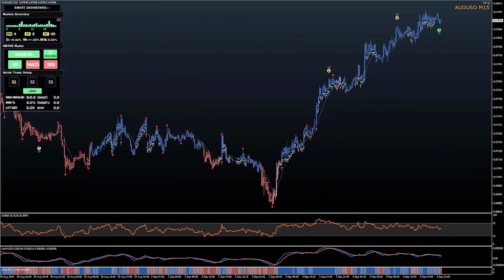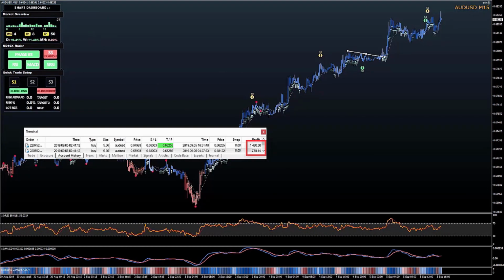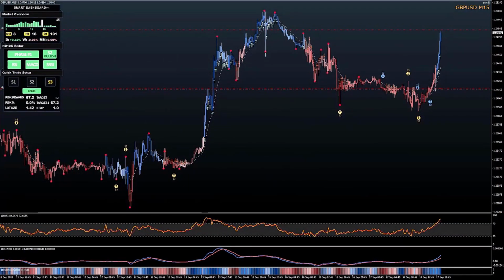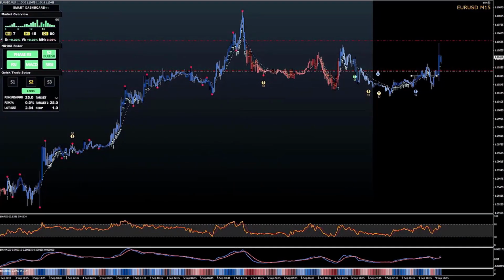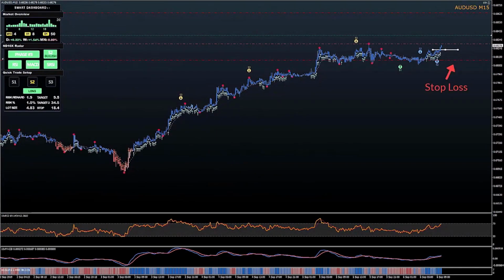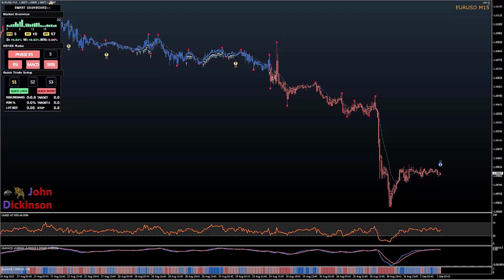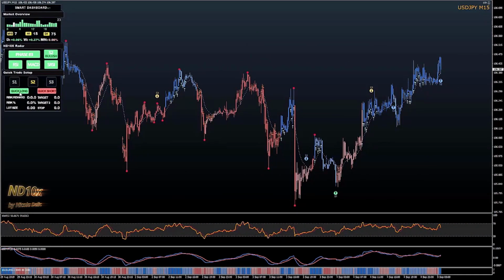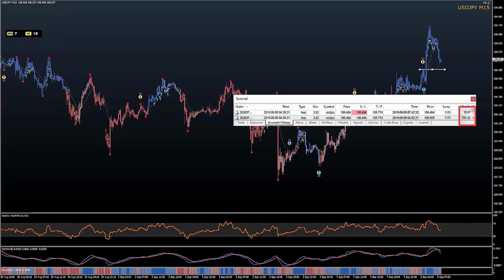ND10X Review 💠 Forex System Trading 💠 Pro Forex Trader 🔔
"This is not like anything you have ever seen because it’s never been seen before.

This system is designed to make you 10X the money 10X faster than any other system.

It’s the very same system I use in my daily trading and to trade tens of millions of dollars in my hedge fund.

So far, I have told you a little bit about myself and why I decided to do another trading system.

I also explained how this system came to be and the theory behind it… but here’s the part you can play in the story.

For a limited time only, I will teach 250 people how to make 10X more money than any other method out there.

If you follow me, you know that when I say this will disappear soon, I mean soon. I will make sure every person who joins me gets the system and the training they need to make as much money as they want."

👉 from Nicola Delic (system nd10x)

𝐁𝐎𝐍𝐔𝐒𝐄𝐒
 🔹 One copy of limited edition ND10X system  ($2 000)
 🔹 Smart Dashboard  ($500)
 🔹 Master Class Members Area  ($1,000)
𝐌𝐄𝐆𝐀 𝐁𝐎𝐍𝐔𝐒𝐄𝐒
 🔹 Elliott Wave DNA  ($997)
 🔹 Scientific Trading Machine  ($997)
 🔹 Forex Master Levels  ($997)
𝐁𝐎𝐍𝐔𝐒𝐄𝐒
 🔹 The Zenith Point System  ($500)
 🔹 Dynamic Cash Tracker  ($500)
 🔹 The 80/20 System  ($500)
 🔹 Dynamo Trading System  ($250)
 🔹 Ultimate Pattern System  ($250)
 🔹 Forex Power Pro  ($250)
 🔹 Elliott Wave Black Book  ($250)
𝐓𝐨𝐭𝐚𝐥 𝐕𝐚𝐥𝐮𝐞 𝐎𝐟 𝐓𝐡𝐢𝐬 𝐏𝐚𝐜𝐤𝐚𝐠𝐞   ($8 991)